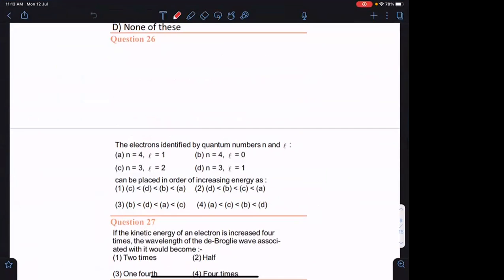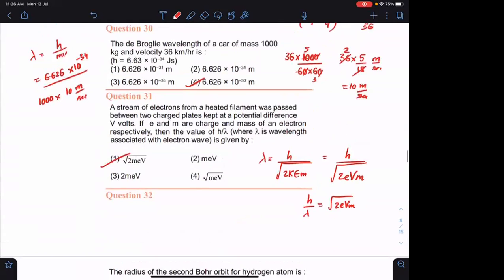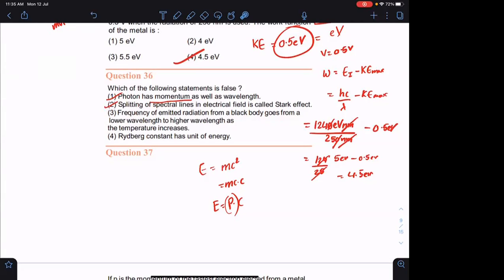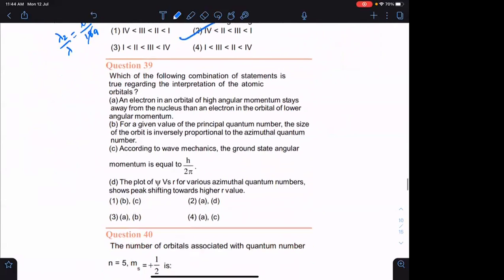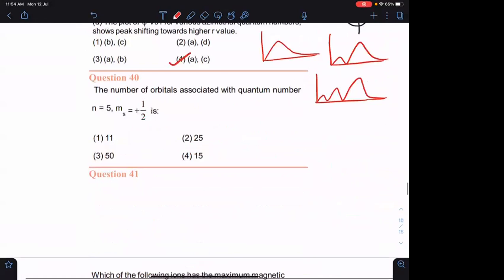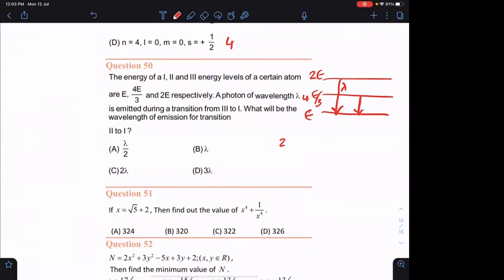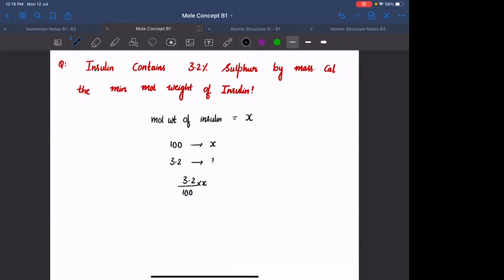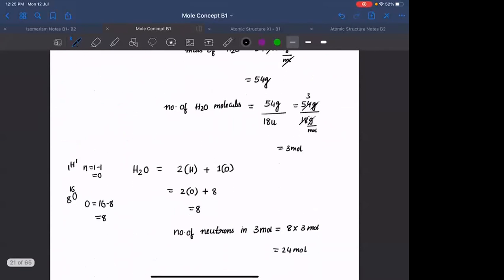Atomic structure paper discussion XI (2021-23)